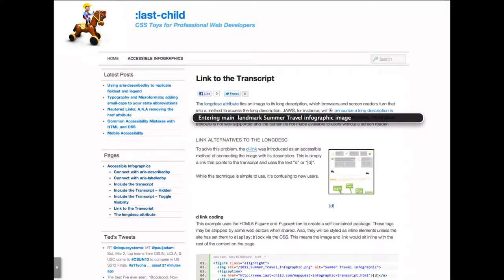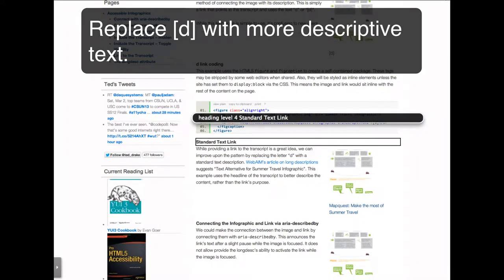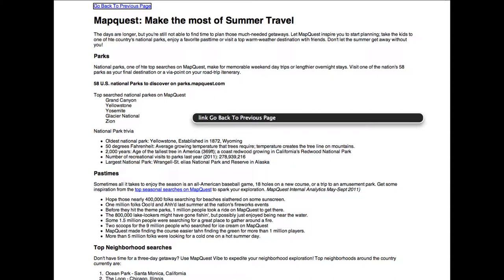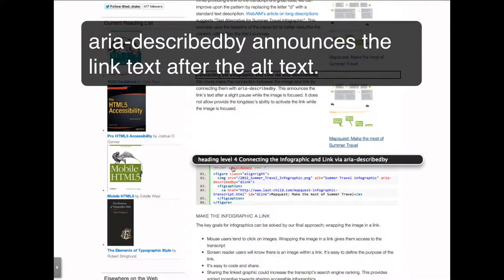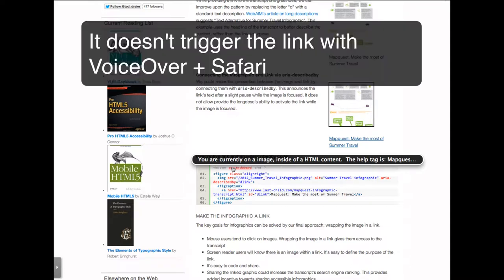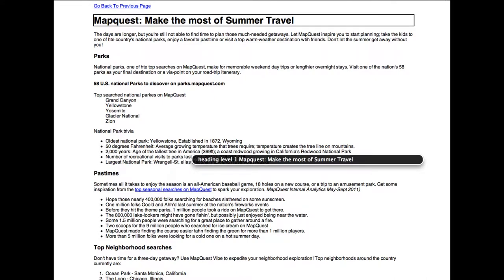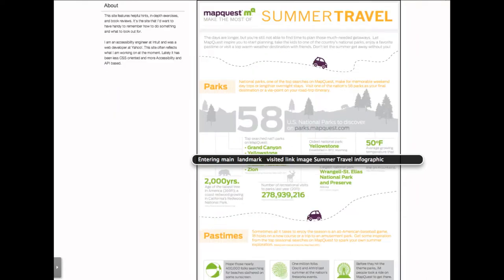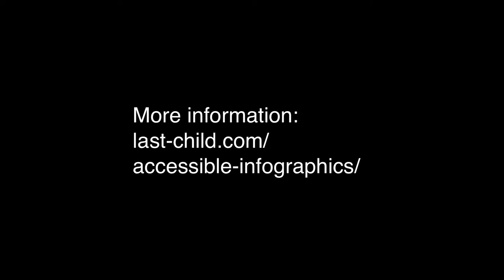Accessible infographics with transcript links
This video shows how screen readers react to info graphics that link to a transcript.  This video shows the [d] link, standard text link, combining the text link with aria-describedby, and finally wrapping the infographic in a link.